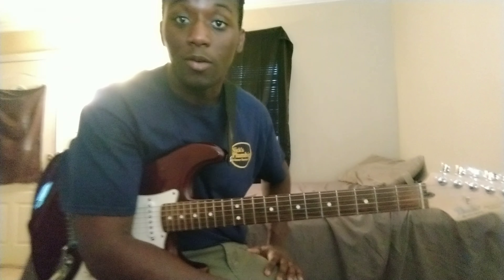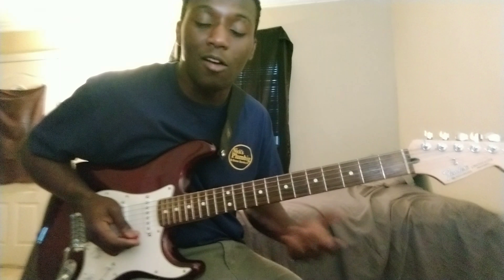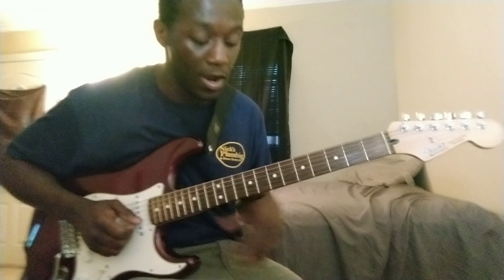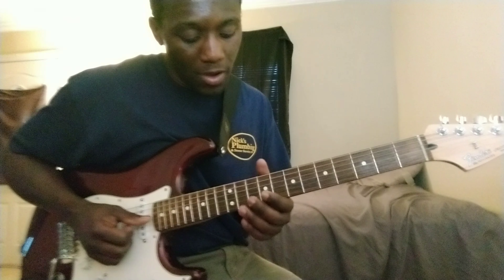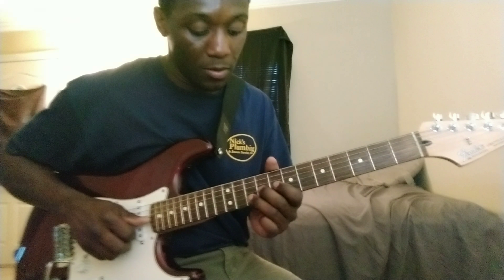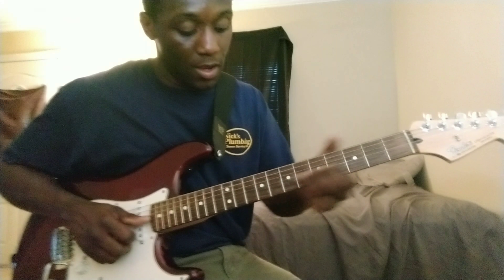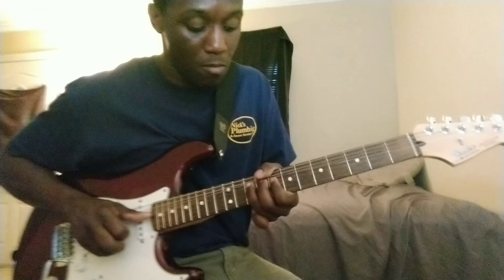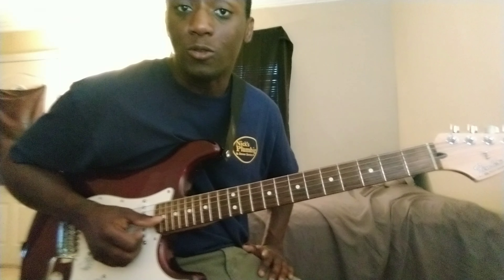Learn this Signature Hendrix lick!!!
I just love this lick guys, hope you guys enjoy it too.